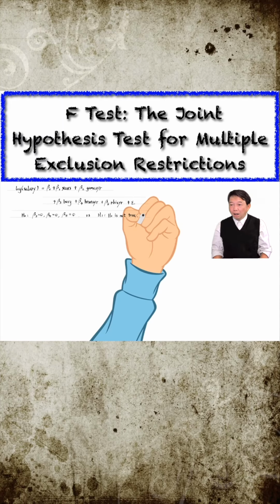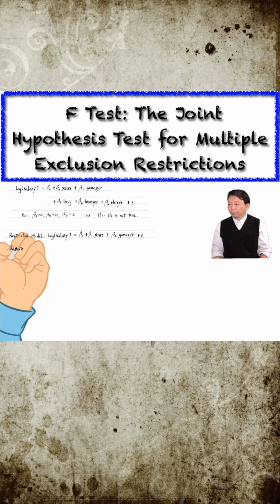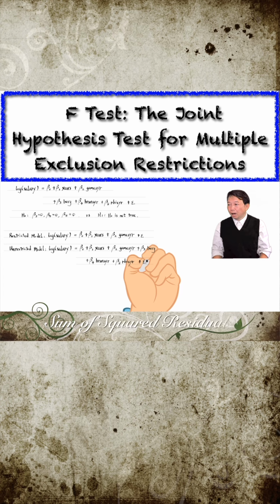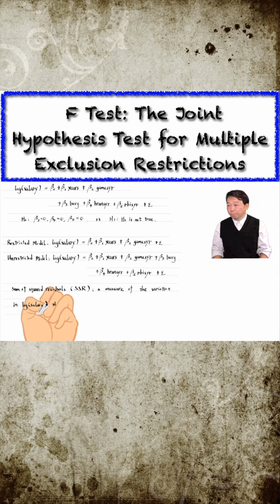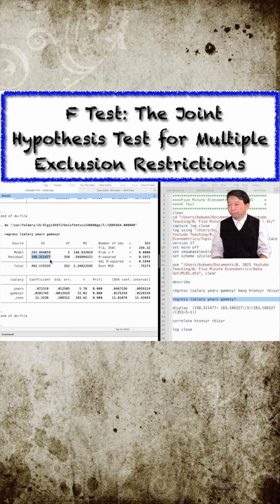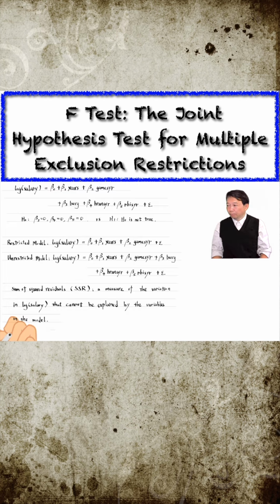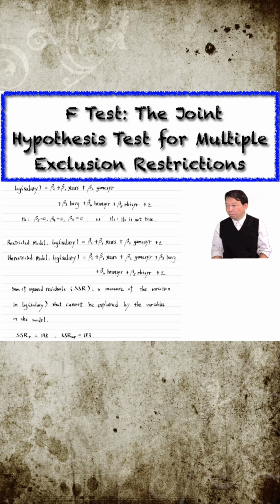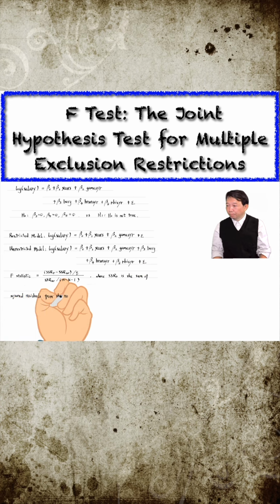FTest JointHypothesisTest MultipleExclusionRestrictions RestrictedModel UnrestrictedModel SSR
F Test: The Joint Hypothesis Test for Multiple Exclusion Restrictions